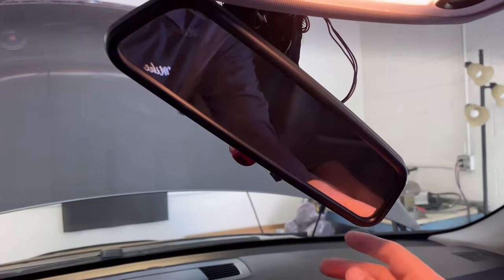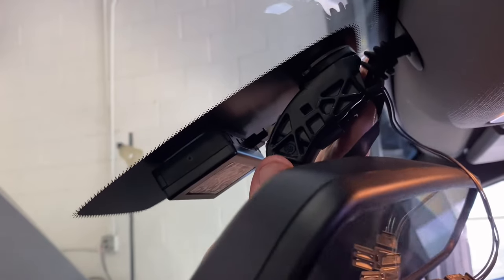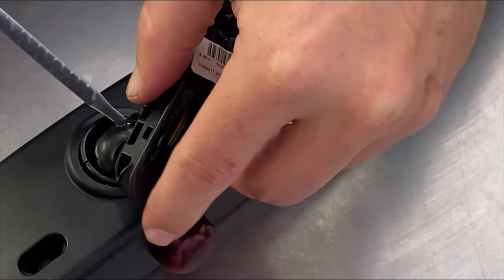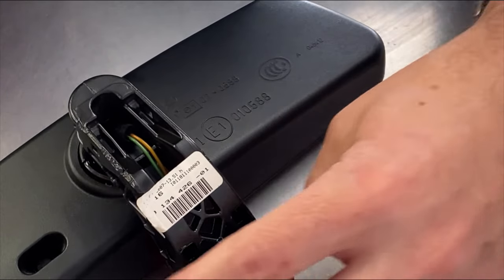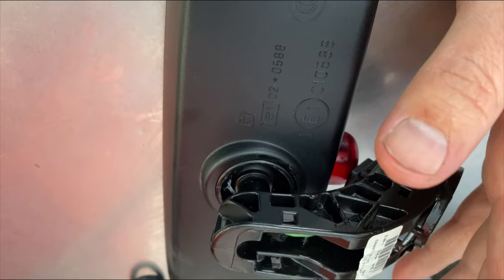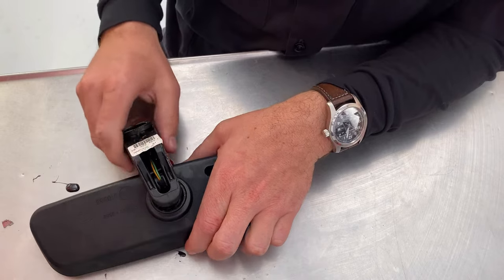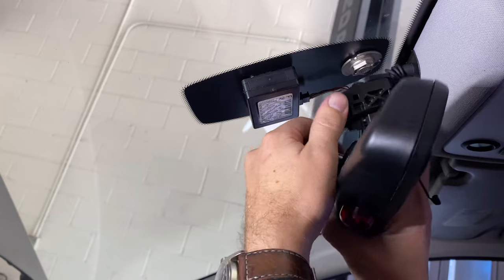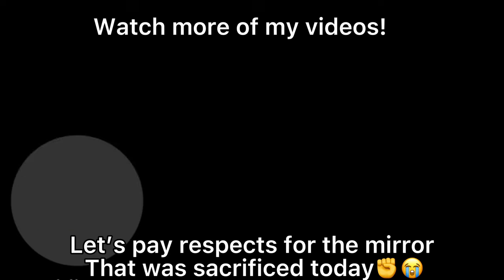Floppy Mirror Fix for BMW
I show you how to fix this rear view mirror.  This is a common issue on BMW's.
Note --  If you have the auto tinting feature (chromatic) then only put in freezer for 5 to ten min after epoxy fully sets.

- let me know if any of you watching has their own hack.  I'm sure there are many ways to band-aid this issue.